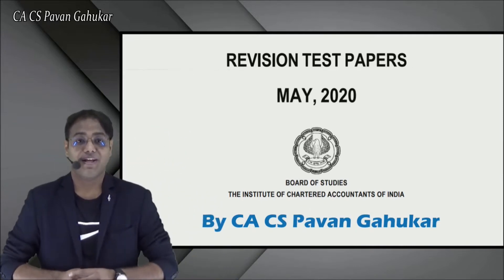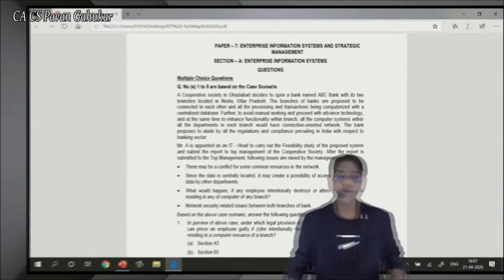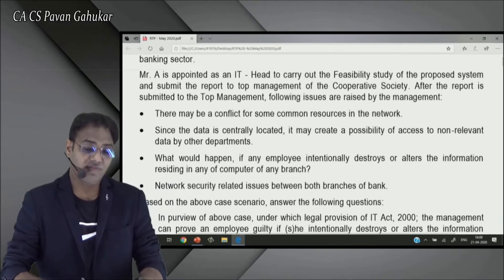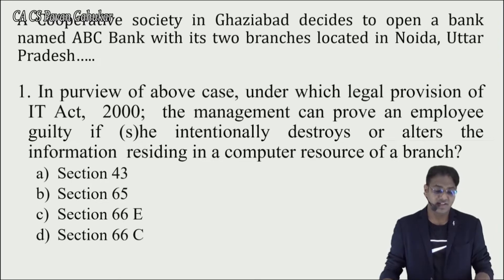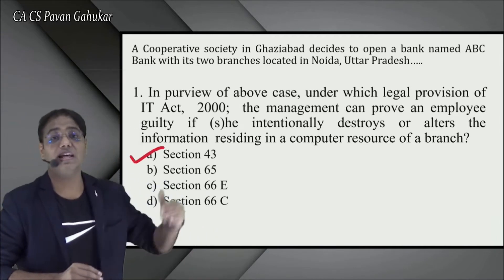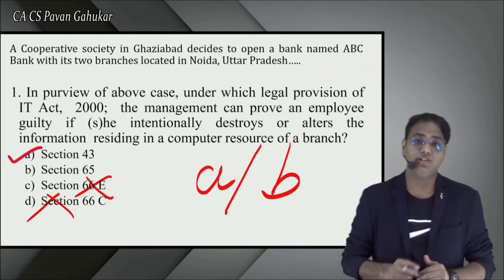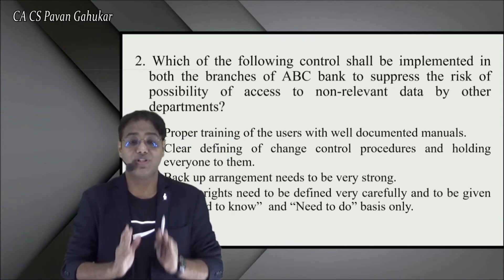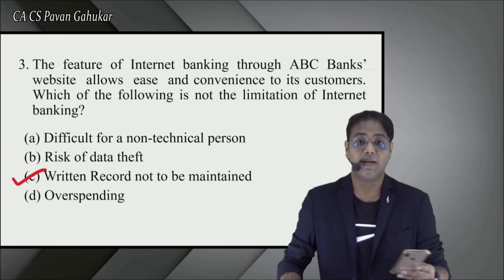CA Intermediate - Enterprise Information Systems - RTP 2020 - MCQs Discussion